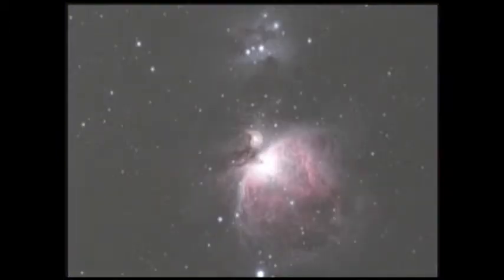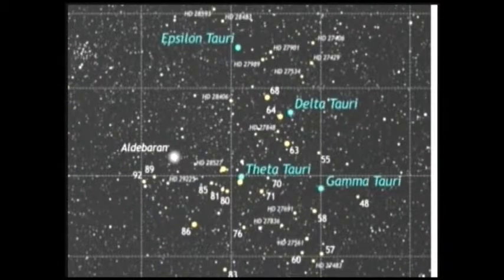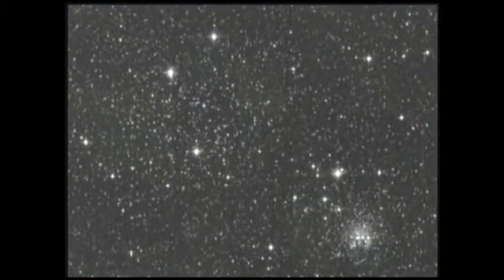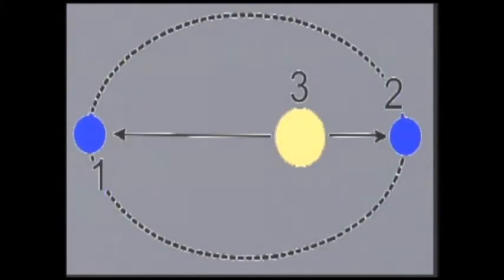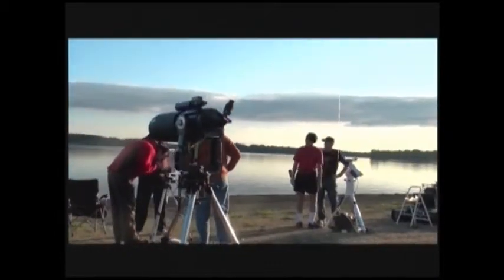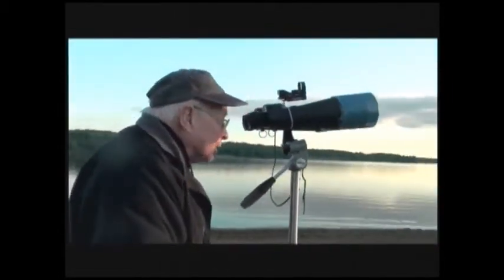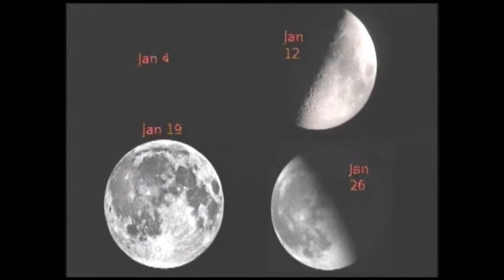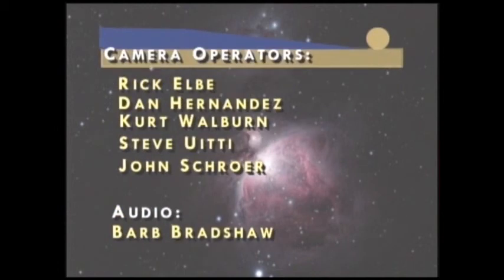Astronomy For Everyone - Episode 20 - Winter Constellations & Star Lore January 2011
This episode covers the Constellations of Winter